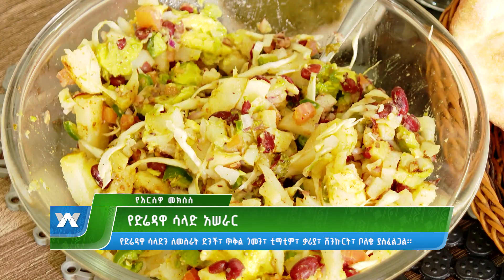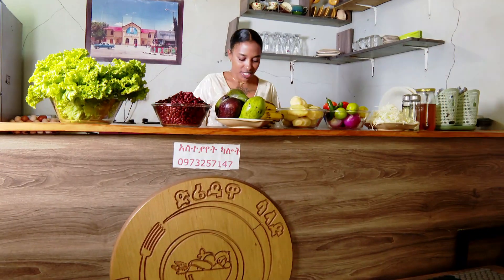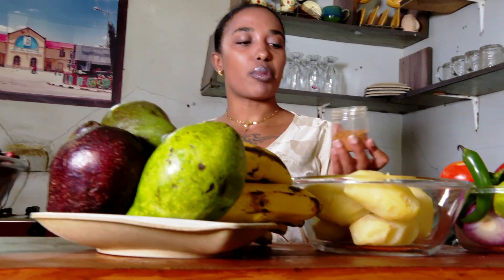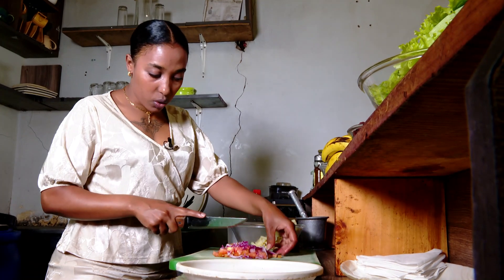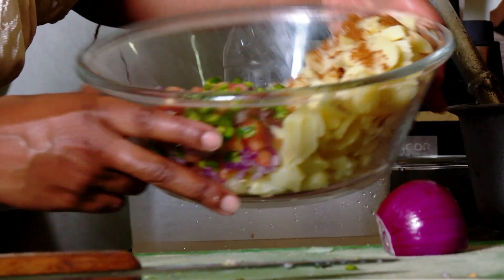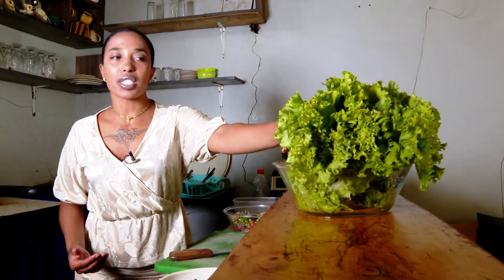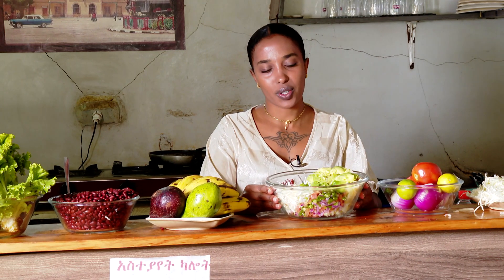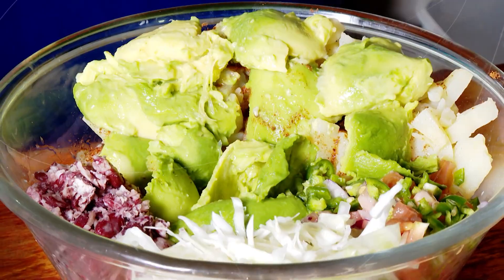የድሬዳዋ ሳላድ አሠራር - አመሻሽ